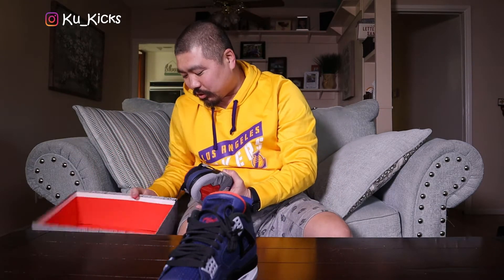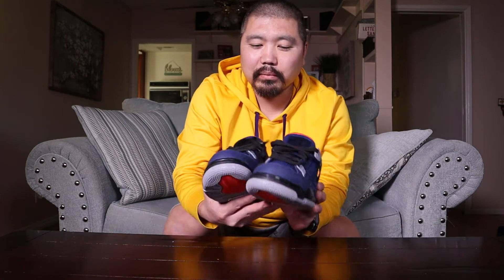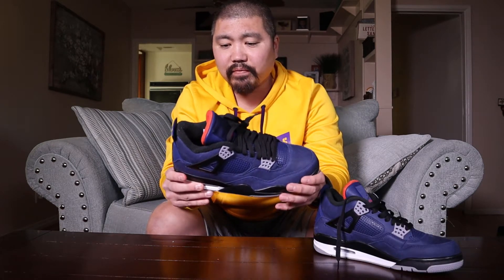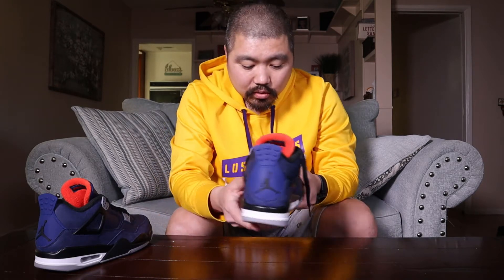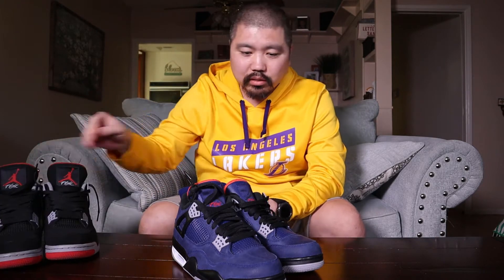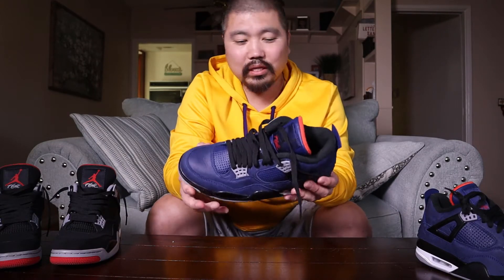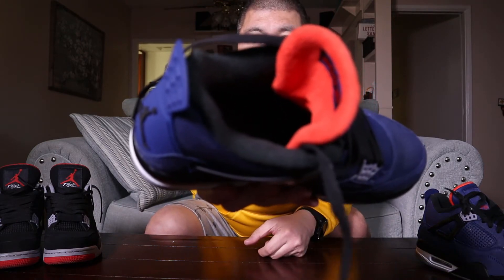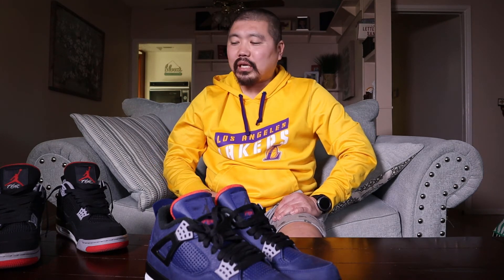Jordan 4 Winterized Sneaker Review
I have been looking high and low for these sneakers and I found them at the Nike Outlet!! But unfortunately not my size so the search continues... These Jordans are so fire. They are a must cop for me. but will try to find them at the outlets before paying that full retail of $200.

I pretty much drop a video on a daily basis to make sure you all are entertained and informed.